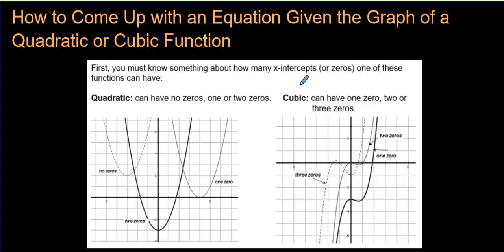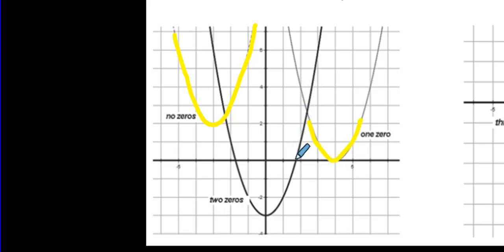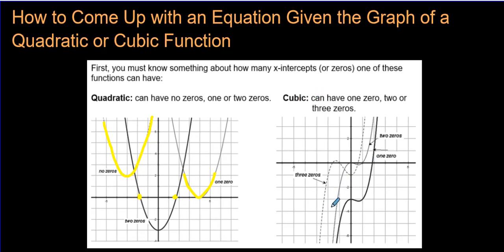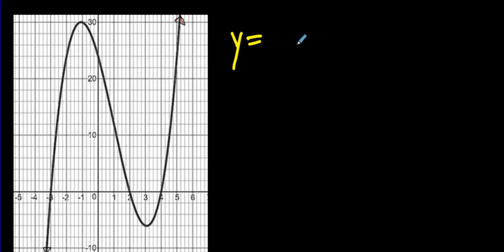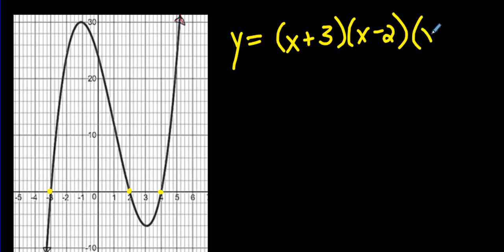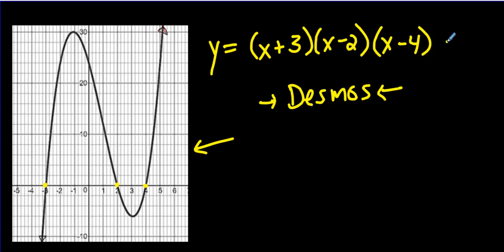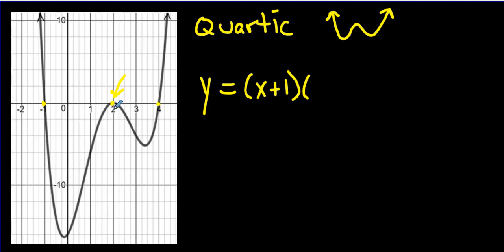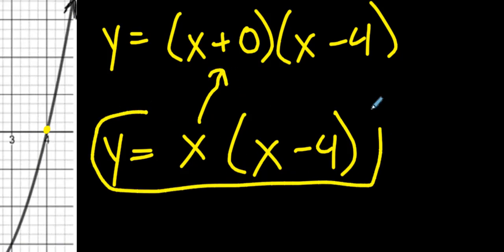How to Come Up with an Equation Given the Graph of a Quadratic or Cubic Function